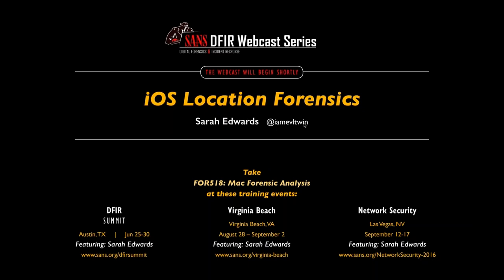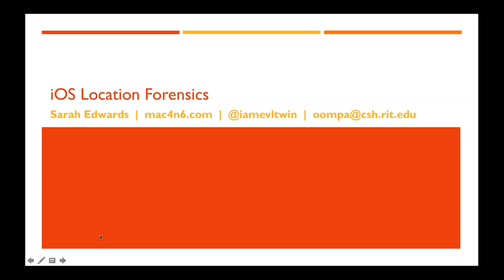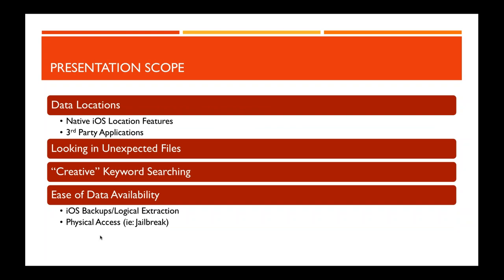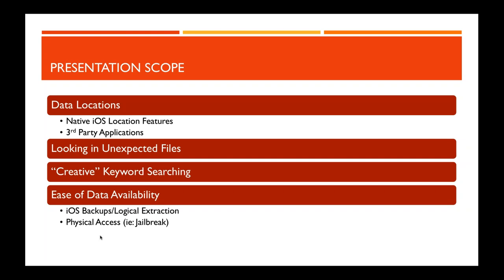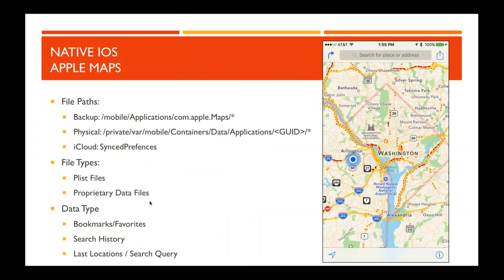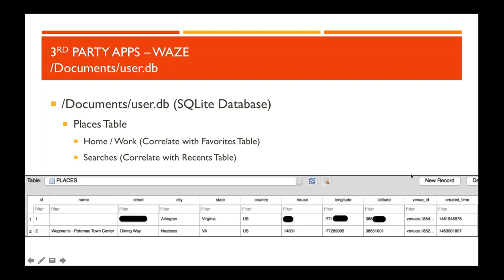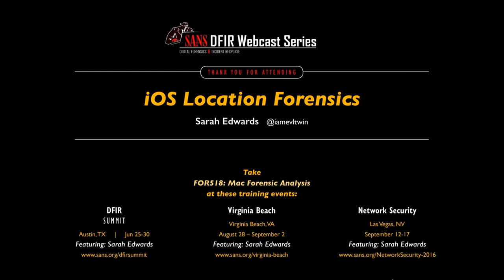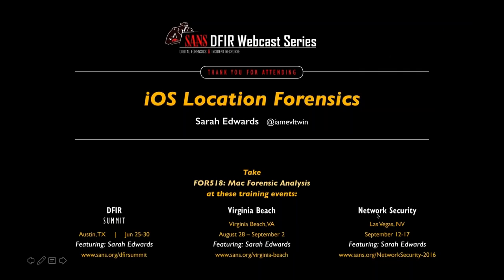iOS Location Forensics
It is no secret iOS devices can track users every move providing location data that can be a major factor in many types of investigations. This valuable information can be found in a variety of areas on the iOS device. In this webcast, we will walk you through native iOS databases, plist files and 3rd party applications where this information is kept and tracked. We will also introduce you to scripts created to make data analysis easier by allowing you to do fast data correlation and build historical map of locations.

Speaker:
Sarah Edwards

A self-described Mac nerd, Sarah Edwards is a forensic analyst, author, speaker, and both author and instructor of SANS FOR518: Mac Forensic Analysis.  She has been a devoted user of Apple devices for many years and has worked specifically in Mac forensics since 2004, carving out a niche for herself when this area of forensics was still new. Although Sarah appreciates digital forensics in all platforms, she has a passion for working within Apple environments and is well known for her work with cutting-edge Mac OS X and iOS, and for her forensic file system expertise.

Sarah's dynamic classroom and presentation skills have been heralded by both her students and colleagues. She keeps students interested and engaged.  Sarah has more than 12 years of experience in digital forensics, and her passion for teaching is fueled by the ever-increasing presence of Mac devices in today's digital forensic investigations. Given the complexity of most cases and the high probability that an OS X or iOS will be a part of an investigation, deep knowledge of these Operating Systems is crucial to ensure that forensic analysts grasp all the information required in a case and not omit valuable data.
Sarah has worked with federal law enforcement agencies on a variety of high-profile investigations in such areas as computer intrusions, criminal cases, counter-intelligence, counter-narcotics, and counter-terrorism.  Her research and analytical interests include Mac forensics, mobile device forensics, digital profiling, and malware reverse engineering.

A frequent presenter, Sarah has spoken at industry conferences including Shmoocon, Enfuse (formerly known as CEIC), DEF CON, BSides New Orleans, BSides Las Vegas, and the SANS DFIR Summit. She has a bachelor's degree in information technology from the Rochester Institute of Technology and a master's in information assurance from Capitol College.